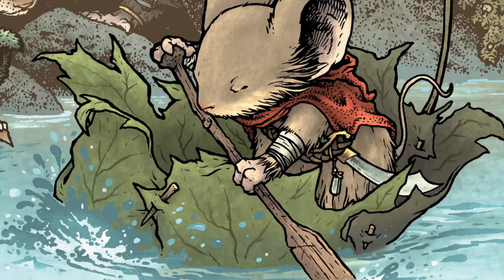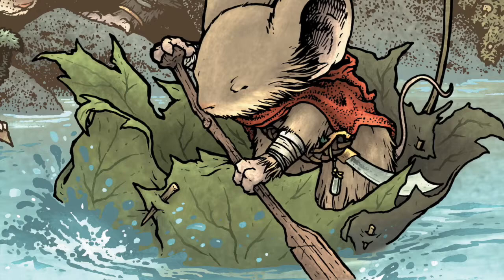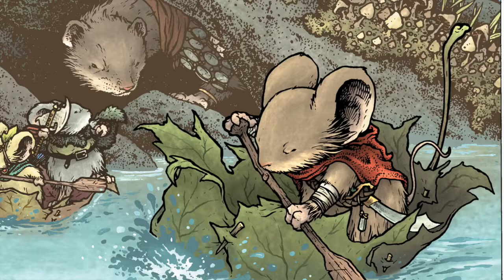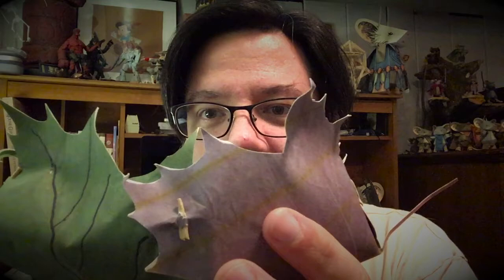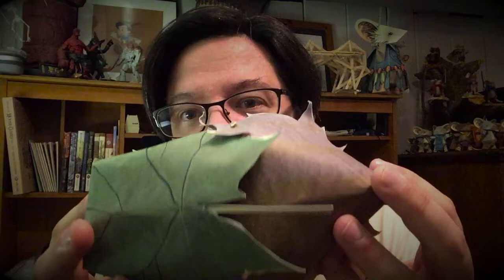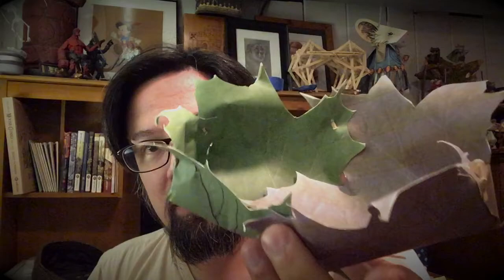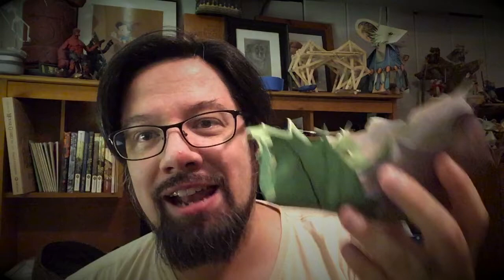Mouse Guard Architectural Model Video: Leaf Boat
David Petersen shows & explains the leaf boat model he built to illustrate the Mouse Guard RPG 2e Boxed Set cover.